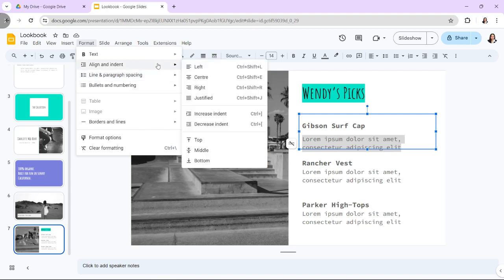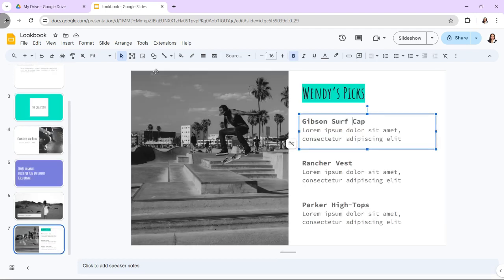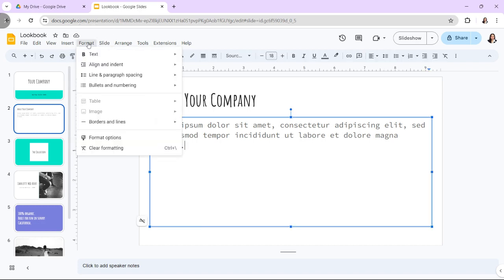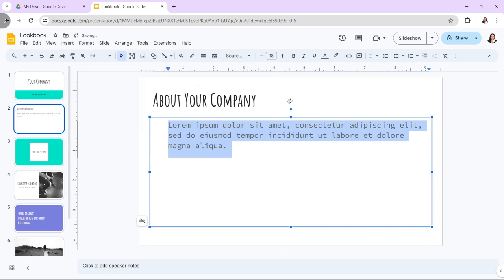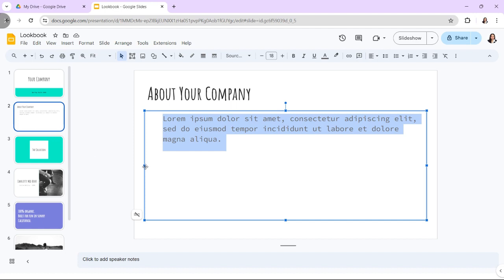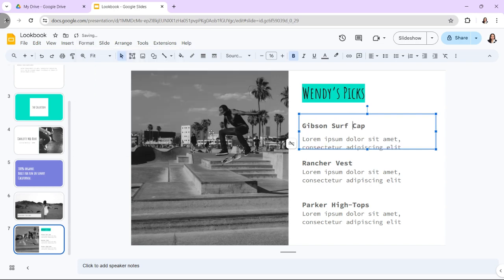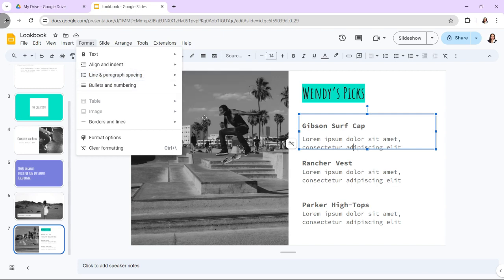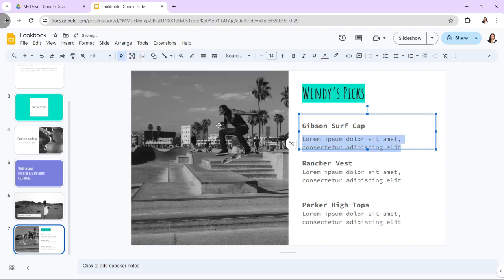How to Adjust, Edit, and Perfect Line Spacing in Google Slides: Line Spacing Secrets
Unlock the secrets to perfect line spacing in Google Slides with our comprehensive tutorial on Line Spacing Secrets! In this video, we'll guide you through the steps to adjust, edit, and perfect line spacing for your text, ensuring your slides are clear, readable, and visually appealing. Ideal for educators, students, and professionals, these tips will help you create polished and professional presentations.

What You'll Learn:

- How to adjust line spacing in Google Slides
- Editing line spacing for different text elements
- Tips for achieving the perfect line spacing for readability

Improve your Google Slides presentations with these essential line spacing techniques.